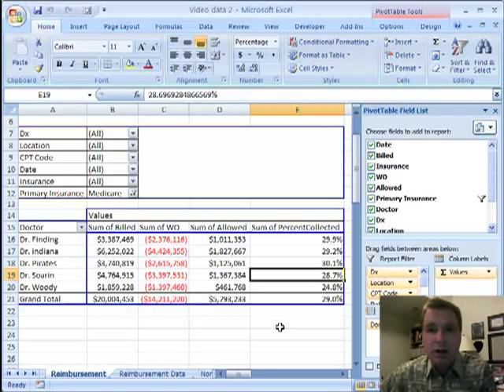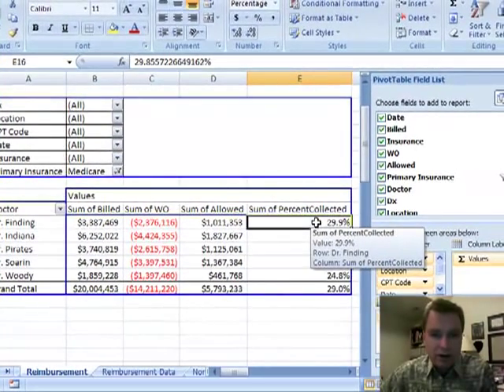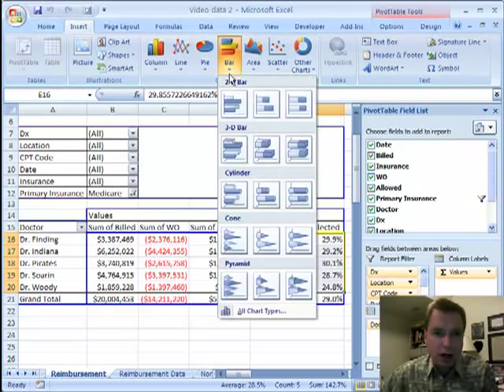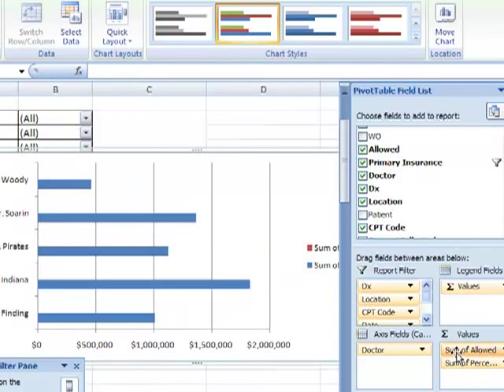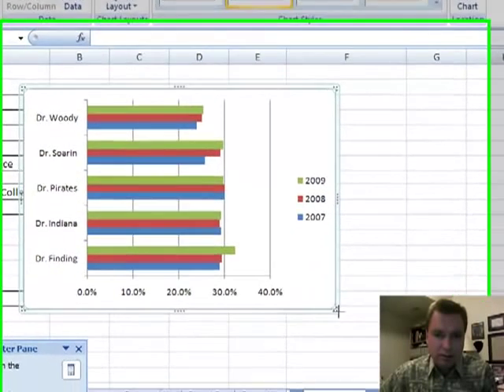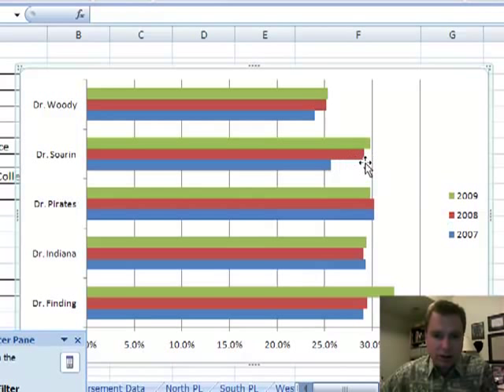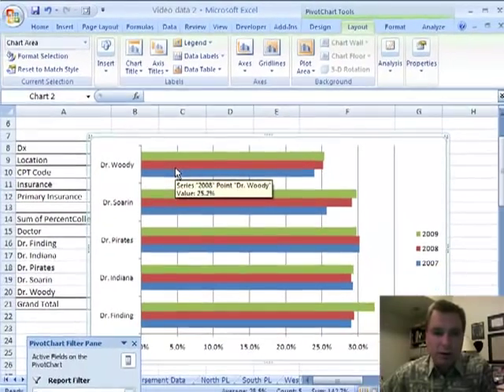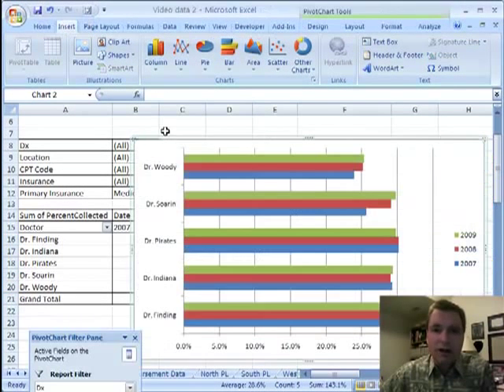Excel Video 29 Quick Pivot Charts from Existing Pivot Tables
All of the Pivot Chart examples we've been through in prior lessons involved creating a Pivot Chart and the related Pivot Table from scratch.  What if you already have a Pivot Table you've been using and want to create a Pivot Chart?  You don't have to start over.  Watch Excel Video 29.  Simply select an area of the Pivot Table by highlighting some cells, then tell Excel you want to create a chart by selecting the type of chart you want from the Insert menu.  Excel's smart enough to recognize that the chart is based on Pivot Table data and creates a Pivot Chart for you to work with.  In this example, we'll create a bar chart and compare reimbursement percentages for the five clinic physicians over a three year period.

My experience is that charts can often display trends and make comparisons more quickly and clearly than tables of data.  Physicians with limited time to focus on clinic details will really benefit from graphical presentations emphasizing key medical metrics.  If the physician needs more information or wants to see the data sliced a different way, Pivot Charts are very easily to modify quickly while you're sitting with the physician.  If for some reason the charts don't have enough detail, the underlying Pivot Chart is only a click away.  I think you'll find Pivot Charts to be a very efficient way to organize and present clinic information.  Pivot Charts are a great way to turn numbers into knowledge.